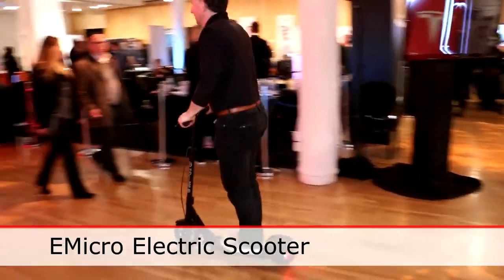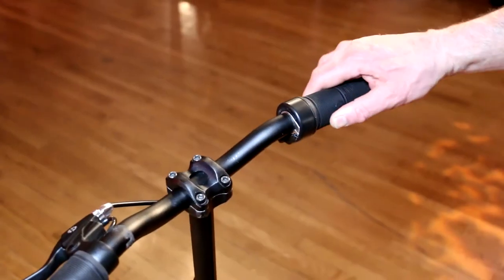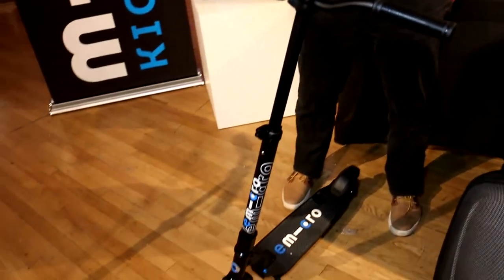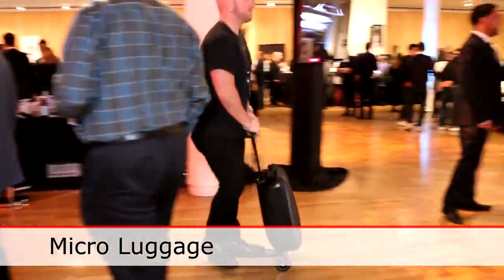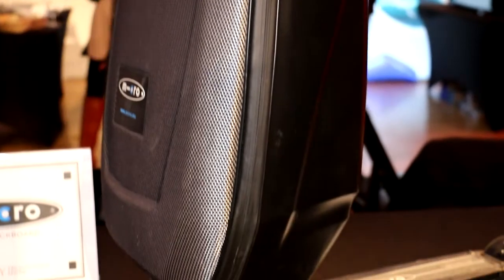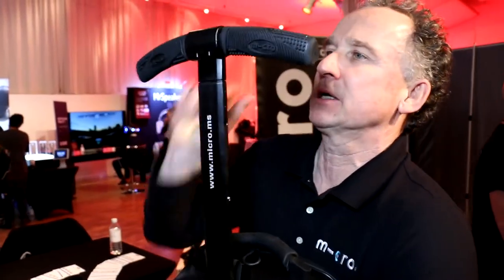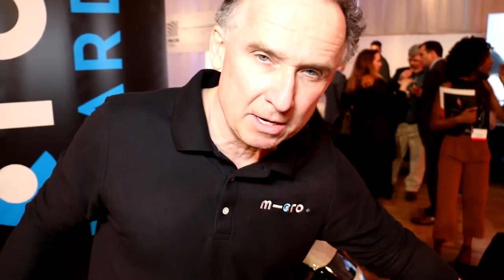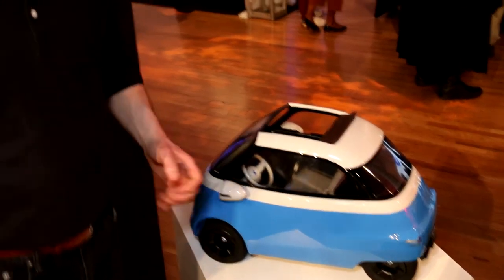The Awesome Luggage Scooter & Regenerative eScooters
I really like micro's luggage scooter - pull open the board and glide your way to the gate instead of taking that long boring walk. It's TSA compliant too, meaning hassle free passage.

micro is a Swiss company that will debut in September, the 23 lb emicro scooter - designed with a motorcycle-like throttle grip to accelerate when twisted forward, and to brake when twisted back. It employs cruise control and several braking methods, including regenerative braking to harness power as you brake. There is a lighter version called the Stealth that only weighs 16 lbs.

All electric scooter models have regenerative braking.

Next year, micro is coming out with a small electric car that opens up from the front. It's a two-seater for short distances with a 60mph top speed and 80 mile range.

Produced by: Young Jeohn
With: OtakusAndGeeks.com